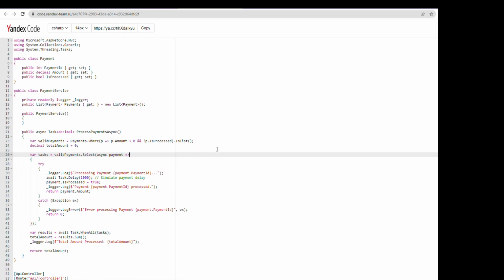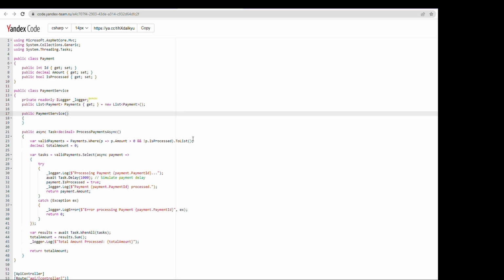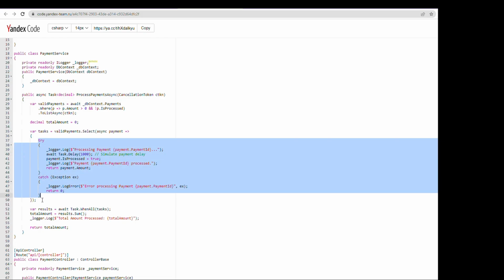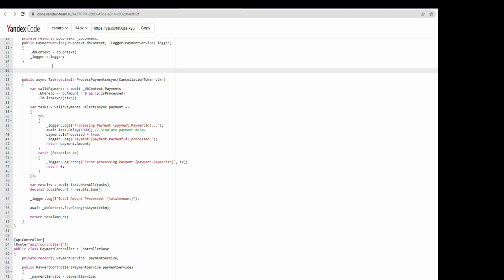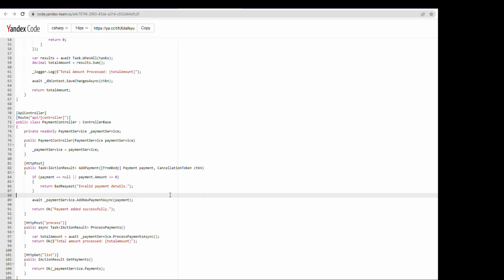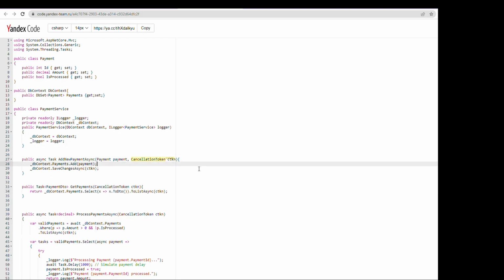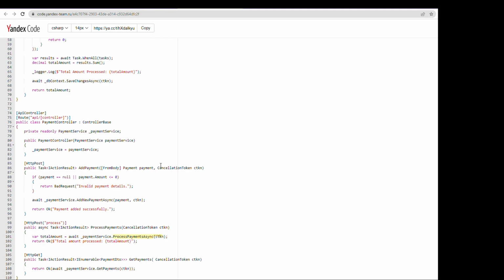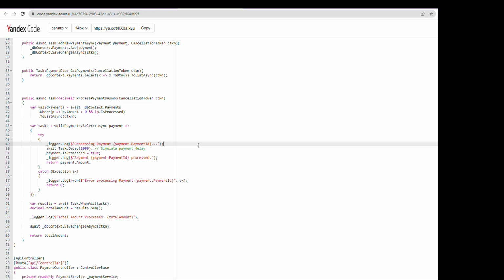[Snoonu] Technical interview (Part 2) - Refactoring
Refactoring code during a live interview — here's how I did it and what I was thinking. Real-time coding, real feedback, and real takeaways for your next interview.